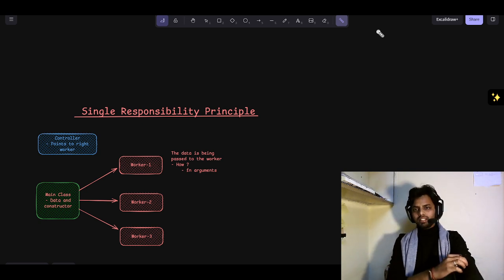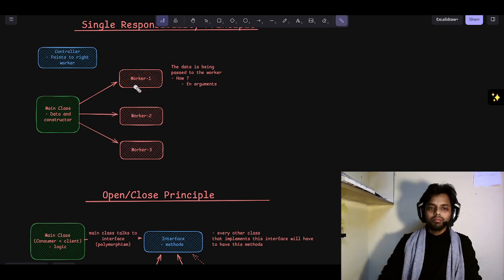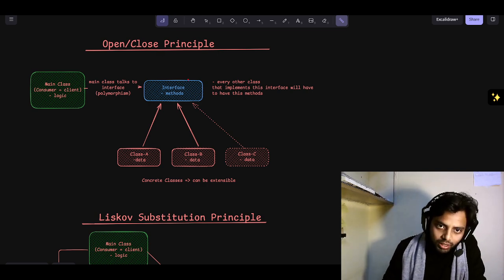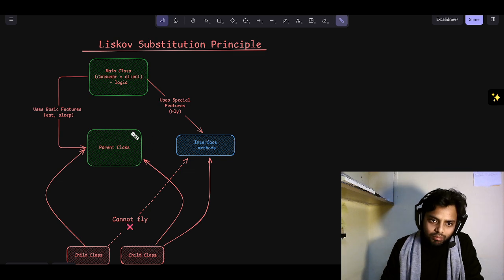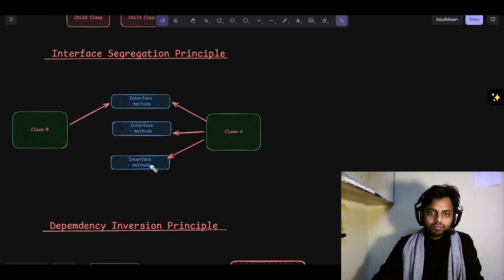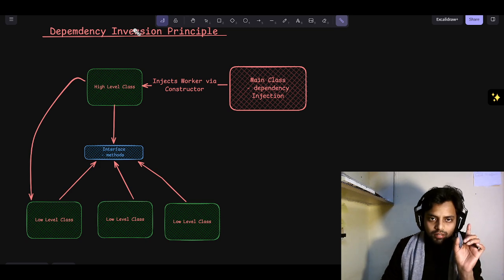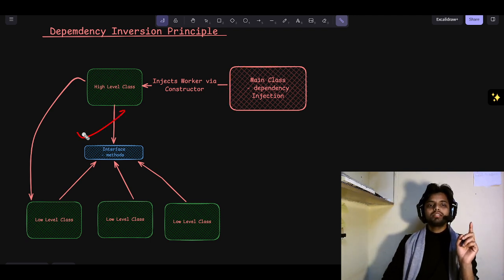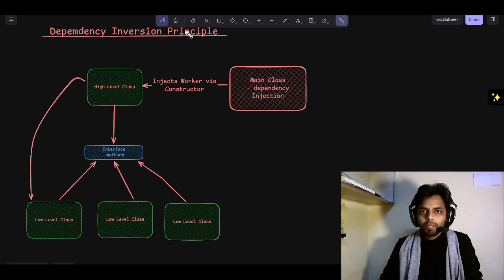LLD: Hop in and learn LLD alongside me! (Day-8)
Today i learned about SOLID design Principle